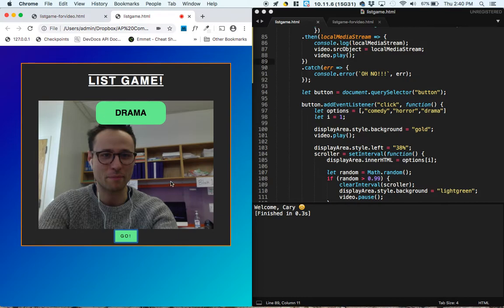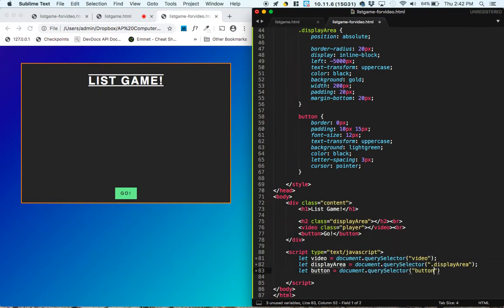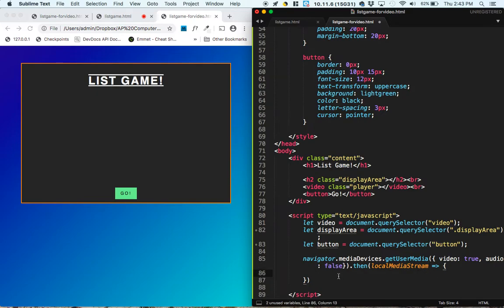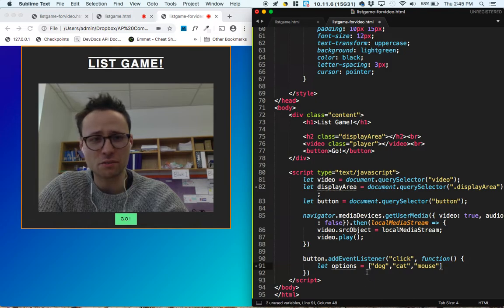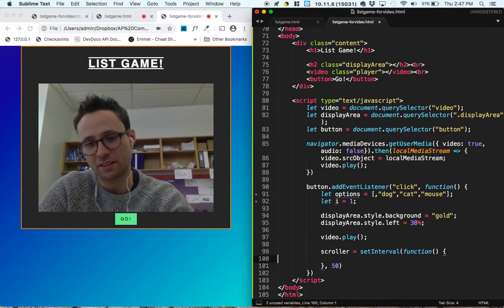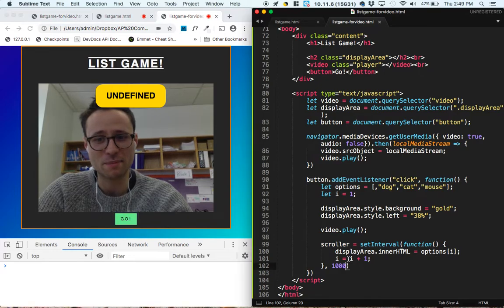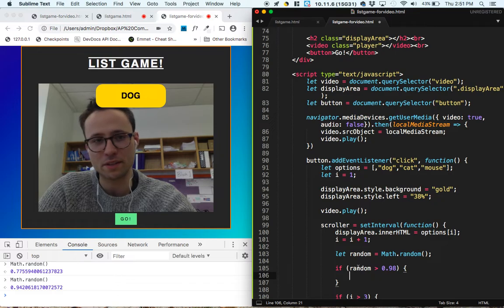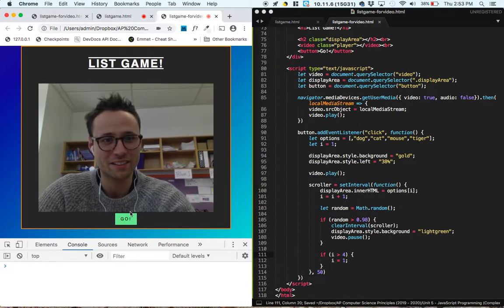Random Generator List Game